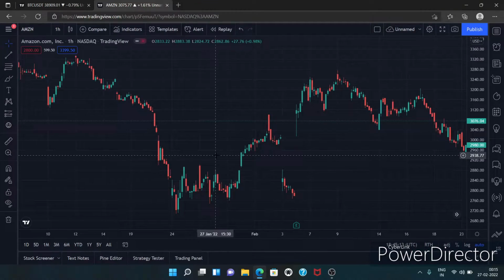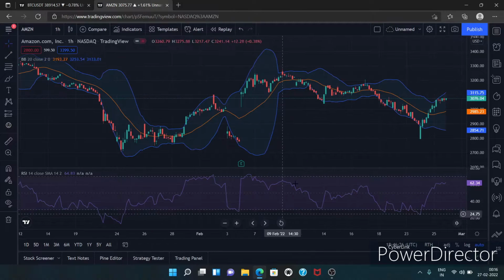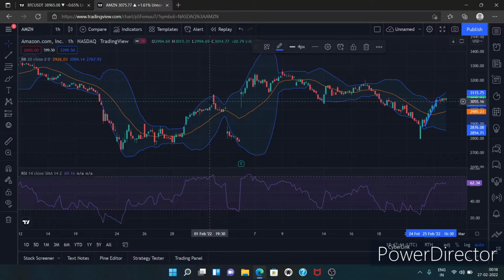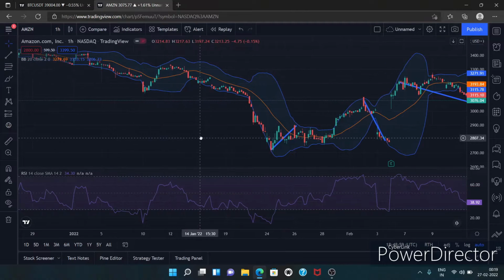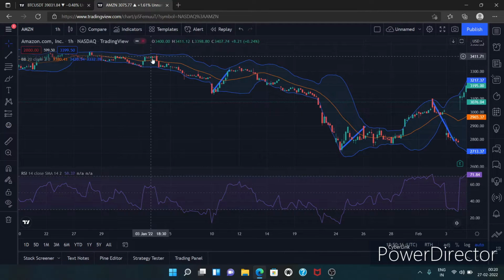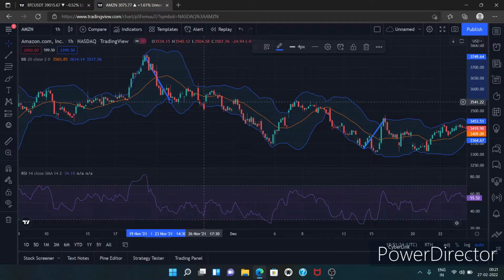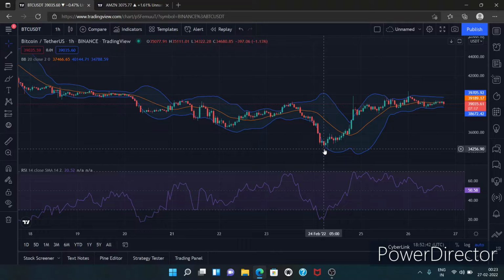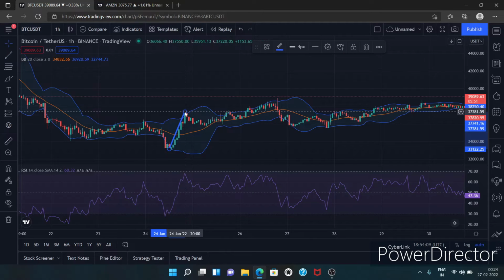Trading crypto using BORSI strategy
BORSI strategy

This video depicts a strategy to identify excellent long and short points in cryptos with great accuracy. Strategy uses Bollinger Bands and RSI to provide trade signals.